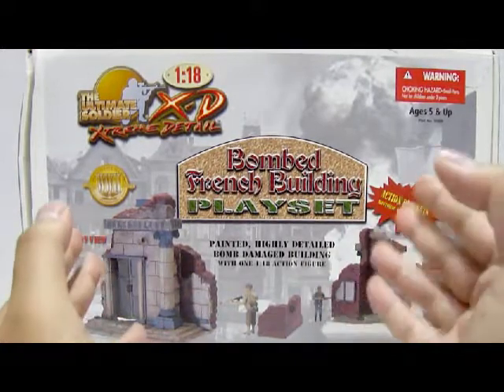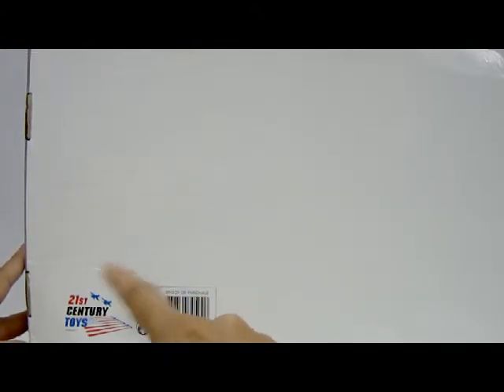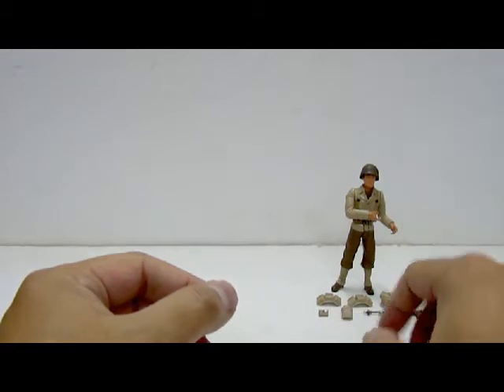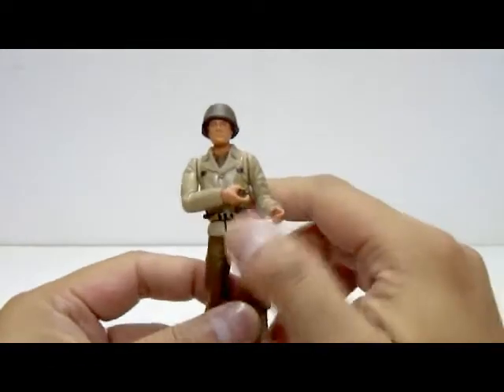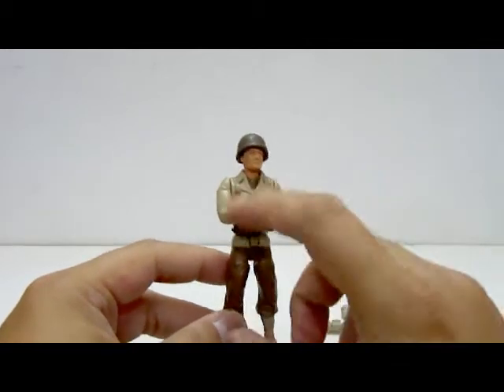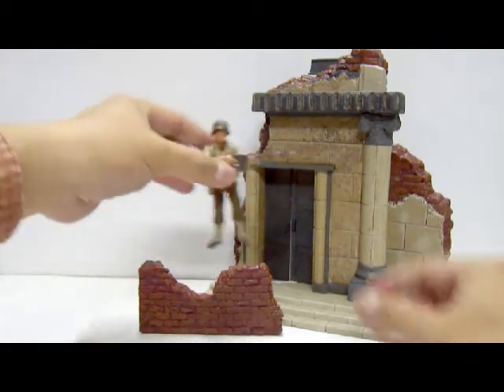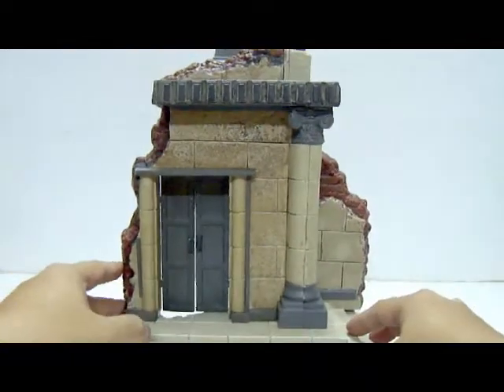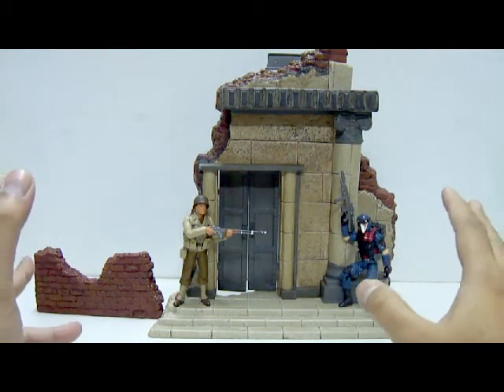2000 21st Century Toys Ultimate Soldier - Bombed French Building Playset Toy Review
This is the 2000 released by 21st Century Toys, of the Ultimate Soldier Extreme Detail Series, and we'll be reviewing on...the Bombed French Building Playset review. Hope you all enjoy watching this video.